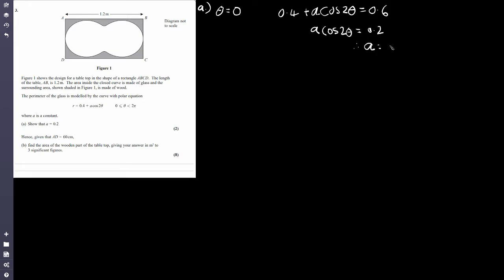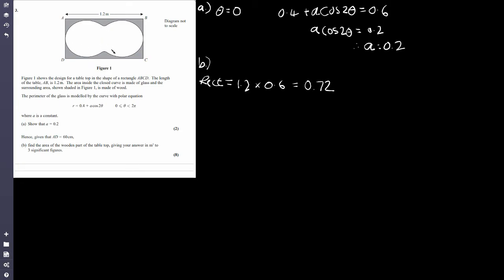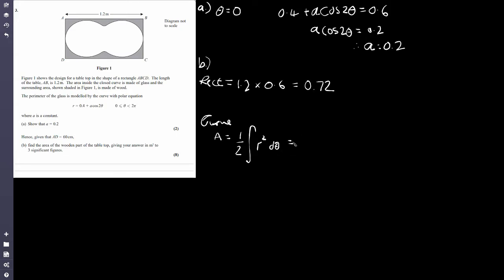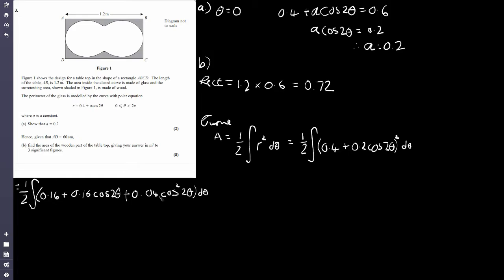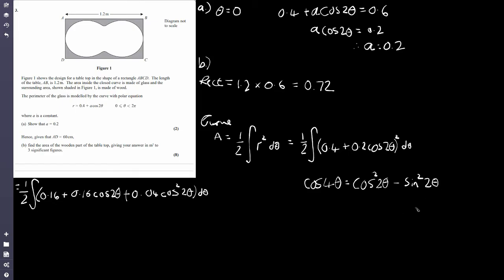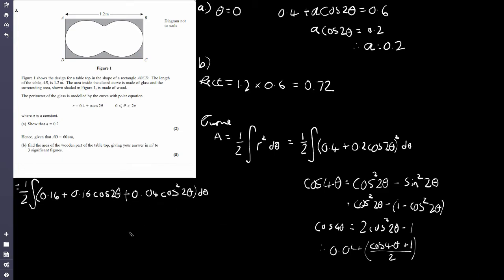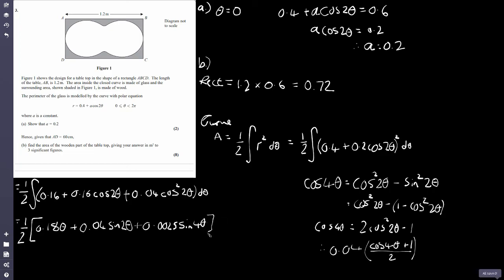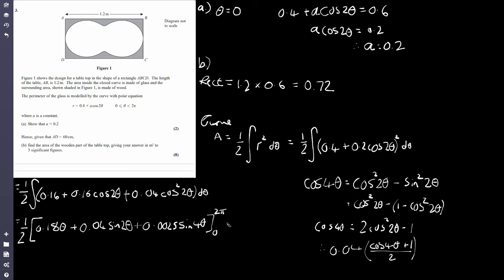Edexcel A Level Further Maths: June 2019 Core Pure 1 - Q3 (Polar Coordinates)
Q3 From the June 2019 Further Maths Core Pure 1 exam looks at polar coordinates asking students to first find a value to finish the polar equation given in the question with part b asking students to find the area of the shaded part of the diagram presented in the question for 8 marks.

For more revision for Edexcel A-Level Further Maths: Core Pure 1 and topics such as Polar coordinates use the following textbook

The graphical calculator that I use and recommend for all students doing A-Level Maths and Further Maths